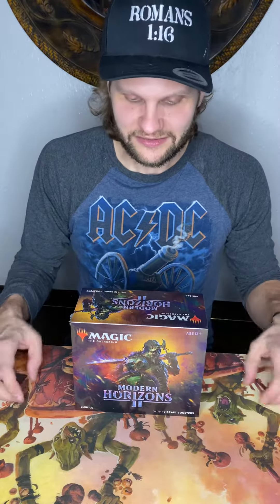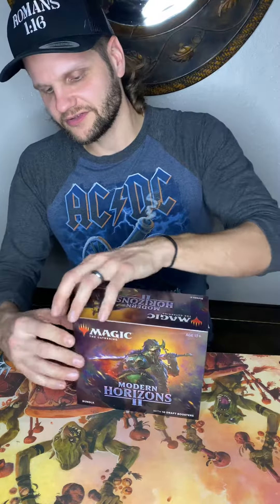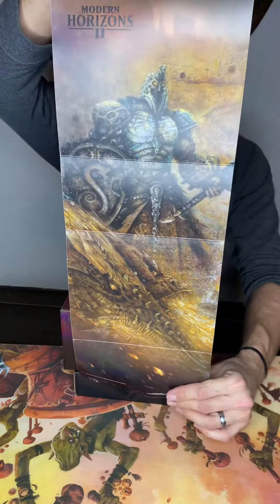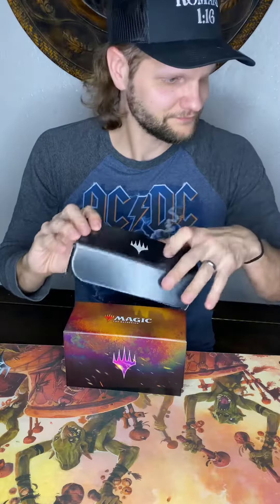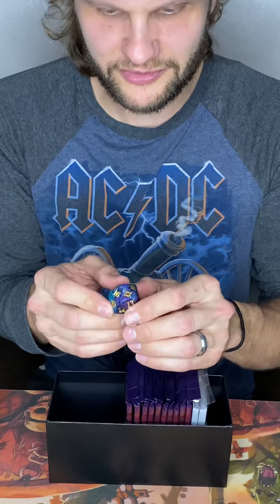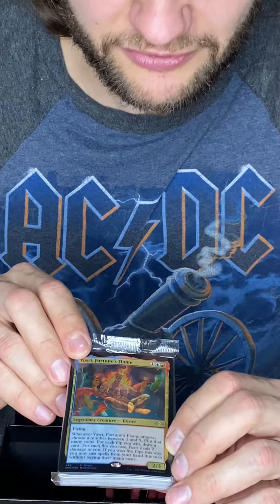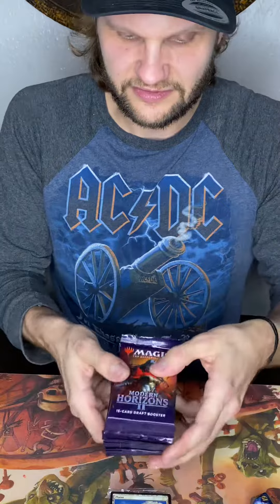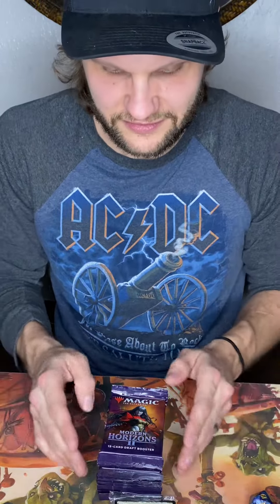MTG Modern Horizons 2 Draft Bundle Box Opening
Magic the Gathering Modern Horizons 2 Draft Bundle Box Opening